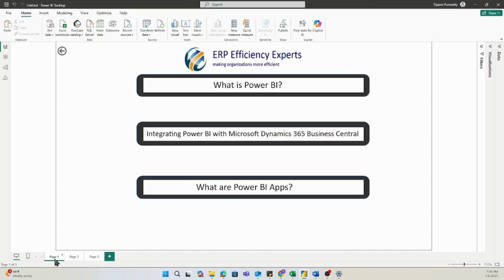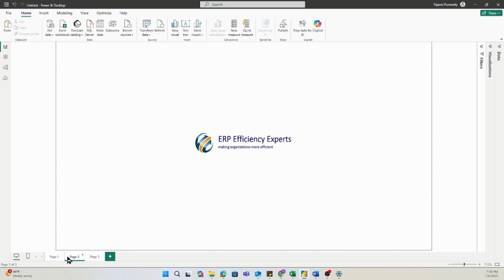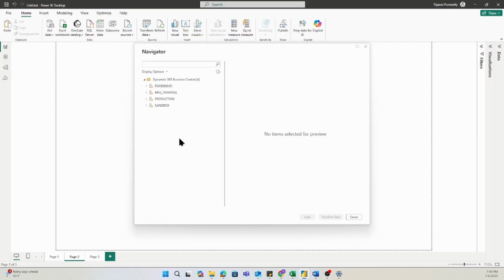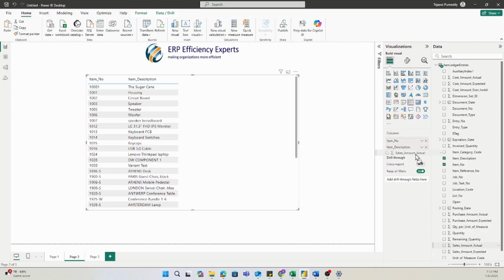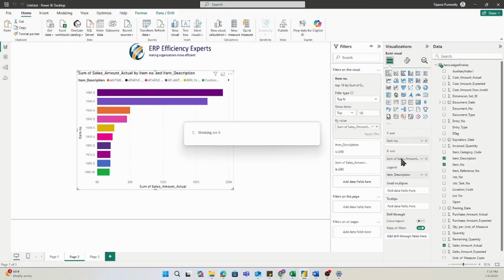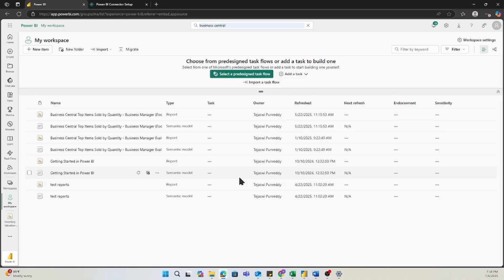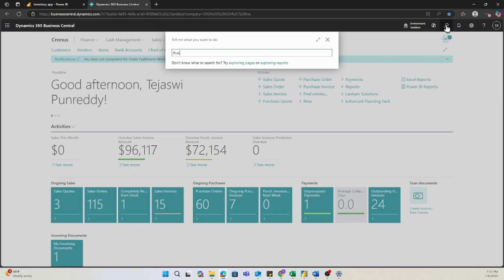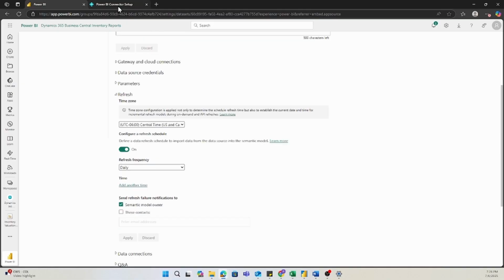Power BI and Business Central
How to create a Power BI report and install free Power BI Apps